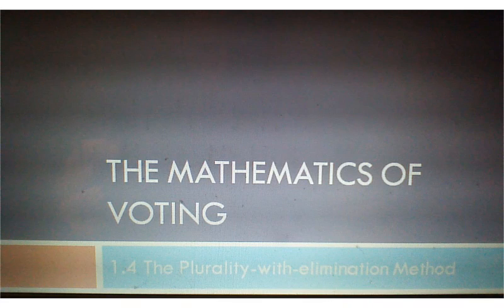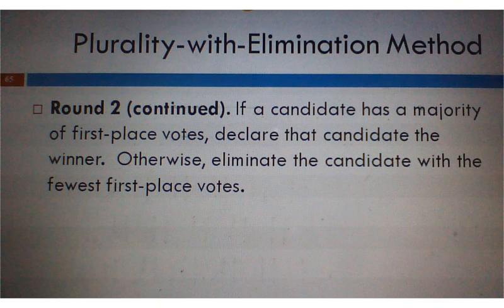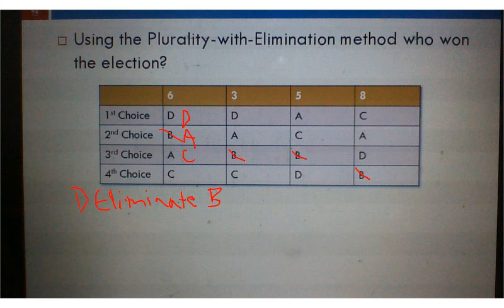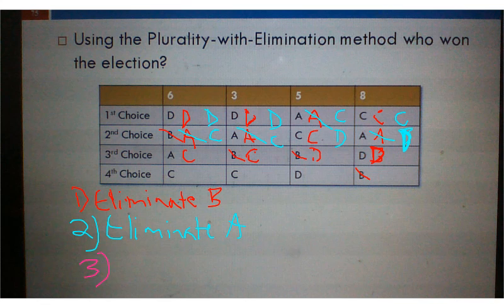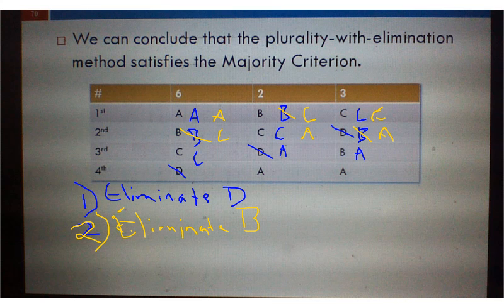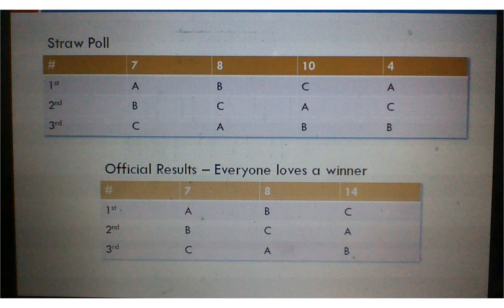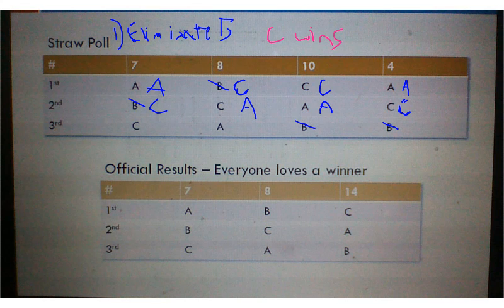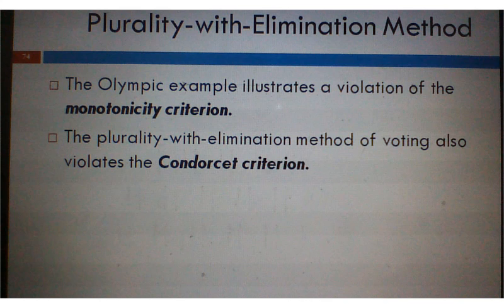1.4 Plutality with Elimination